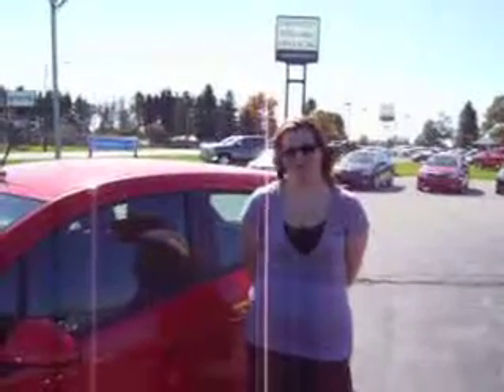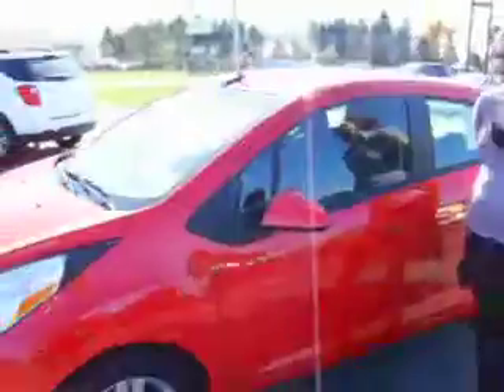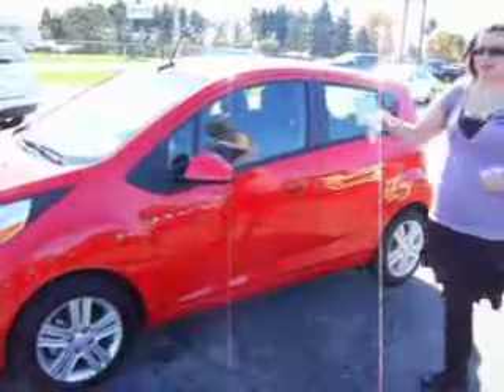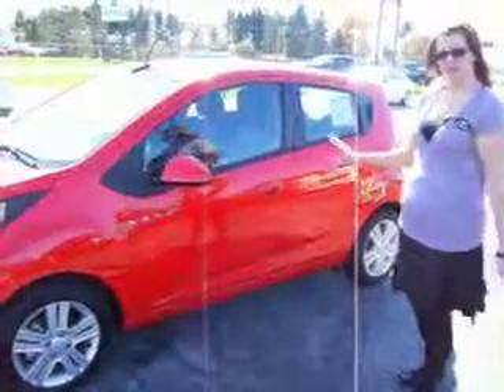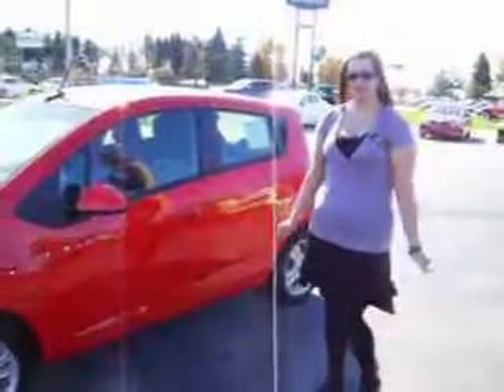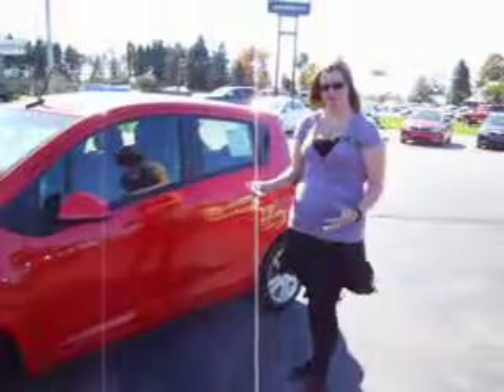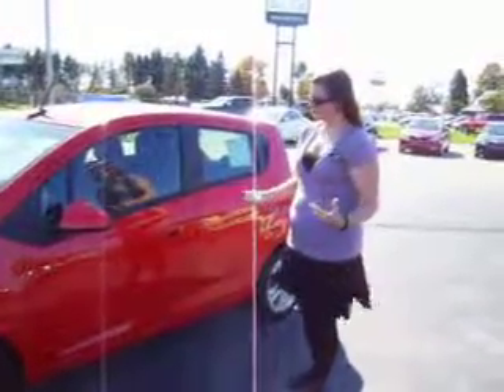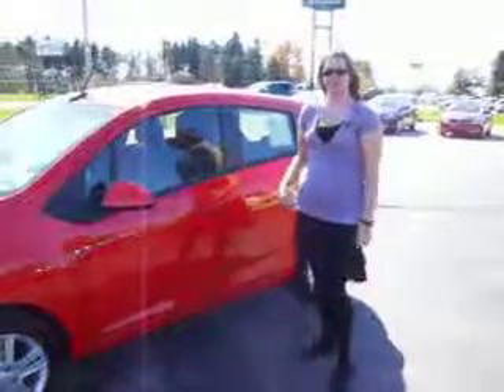Chevy Spark Haydocy Bucyrus Jessica Sullivan